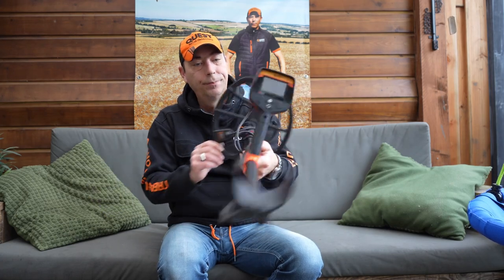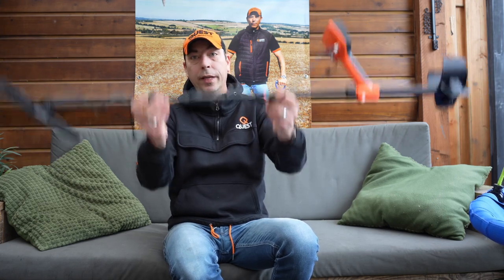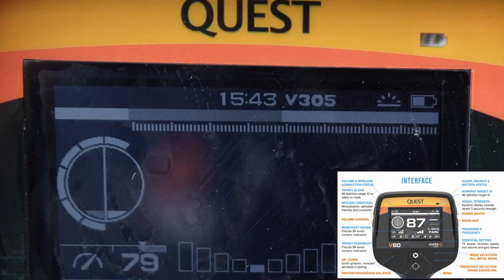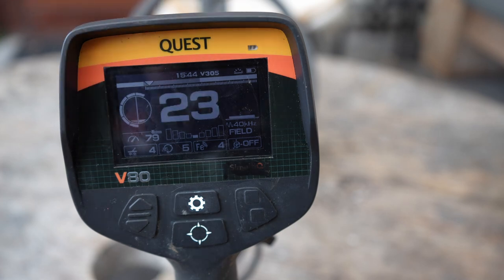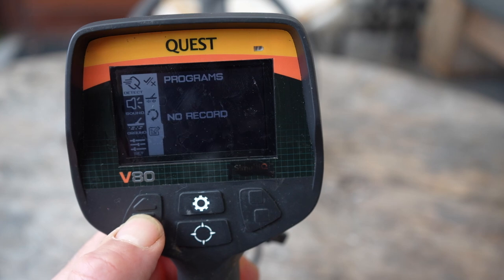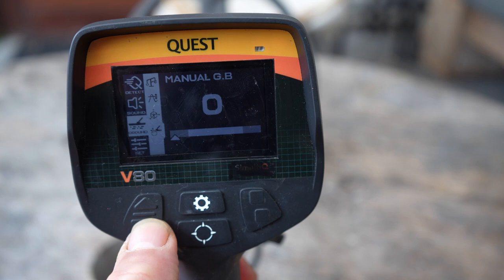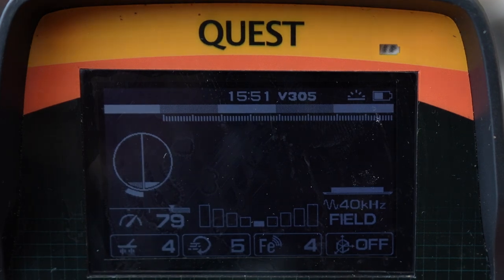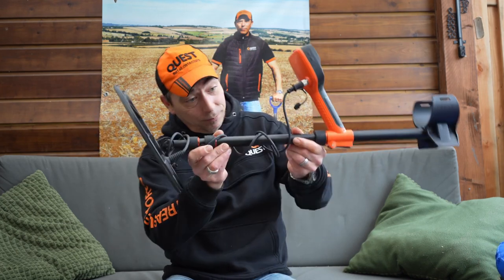De nieuwe Quest V80 HyperQ metaaldetector in een notendop..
Even kennis maken met de nieuwe metaaldetector van Quest de V80.

uiteraard in een notendop want niet alles is aan bod in deze video.